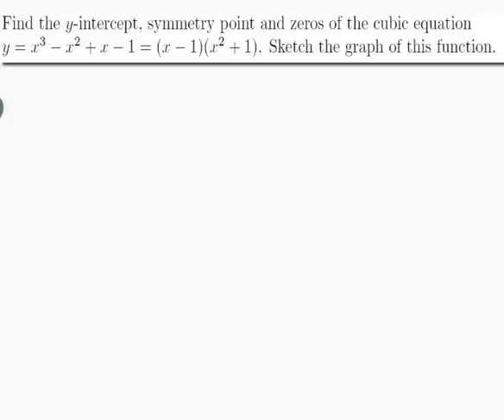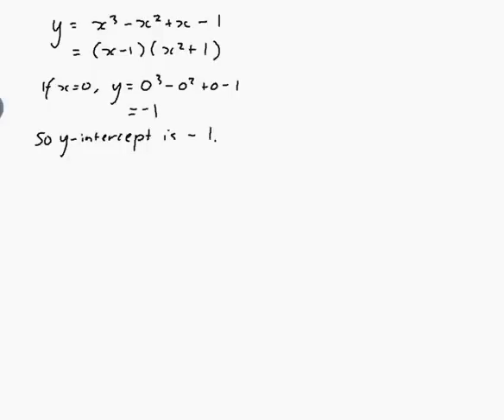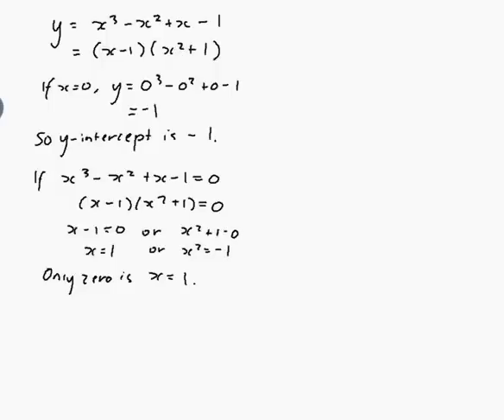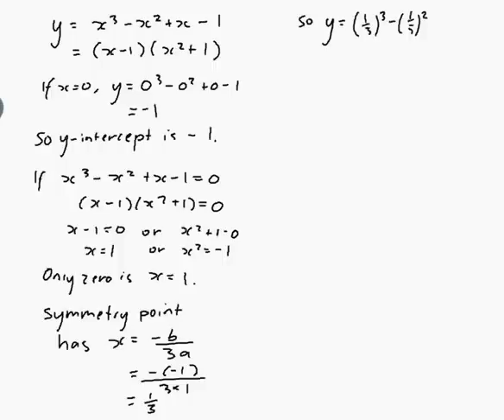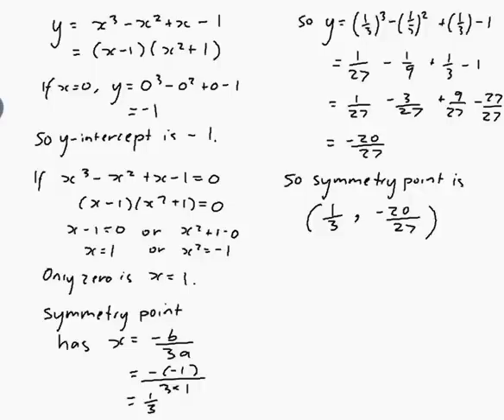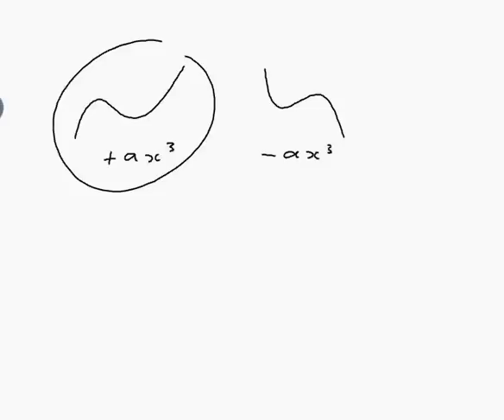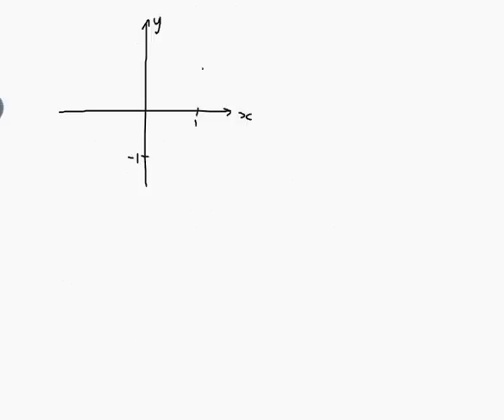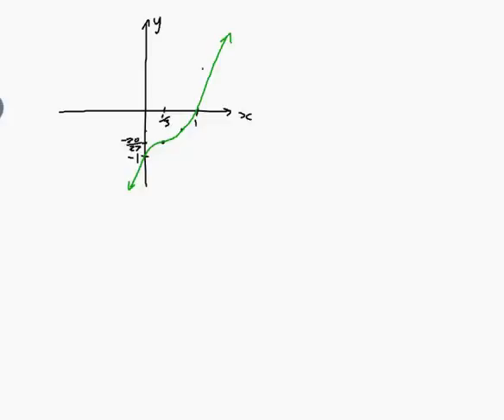EXAMPLE: Sketching a cubic function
Worked example by David Butler. Features sketching a cubic function, including finding the y-intercept, the symmetry point and the zeros (x-intercept).